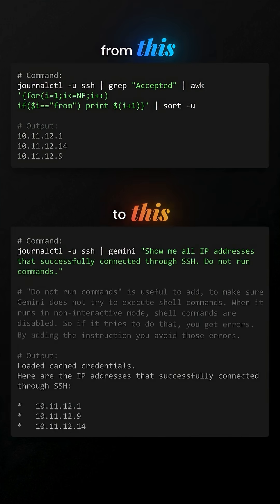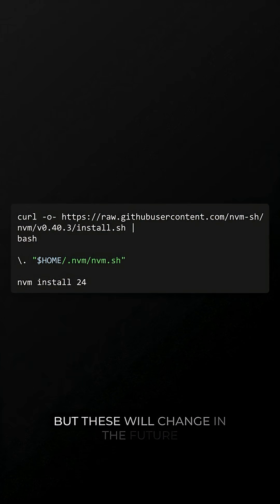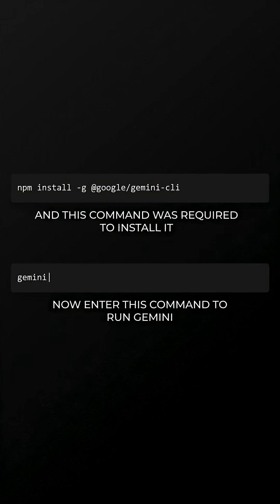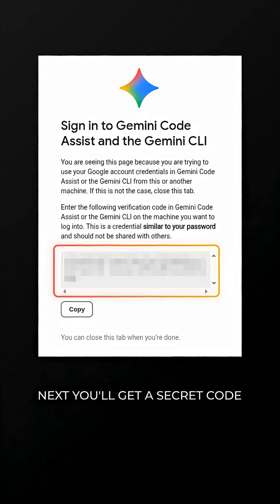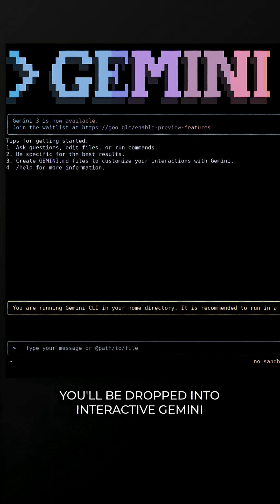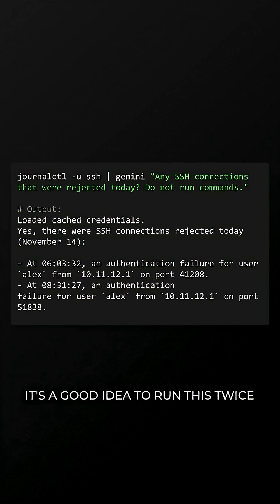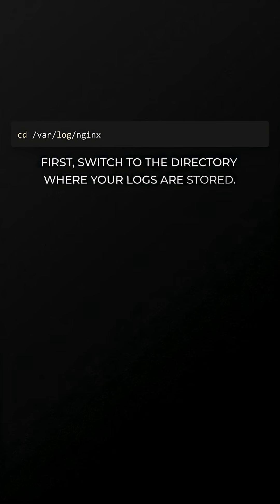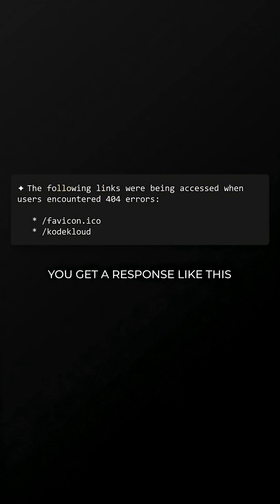How to Analyze Linux Logs with AI (For Free)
🚀 Transform your Linux workflow with AI!

Tired of writing complex grep, awk, and regex commands? What if you could just ask your terminal questions in plain English?

With Gemini CLI, you can:
✨ Analyze logs using natural language
✨ Find patterns without regex
✨ Get instant insights from server data

Just ask questions in plain English. Gemini CLI brings AI to your terminal 🧠
Full setup tutorial above ⬆️